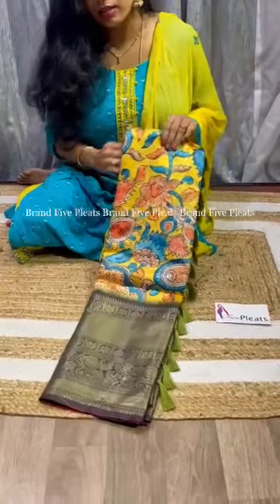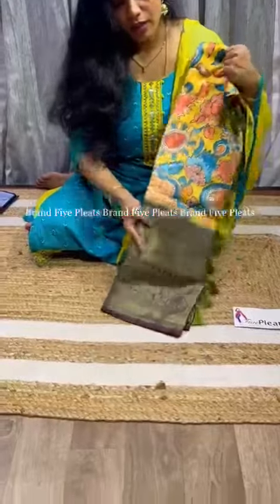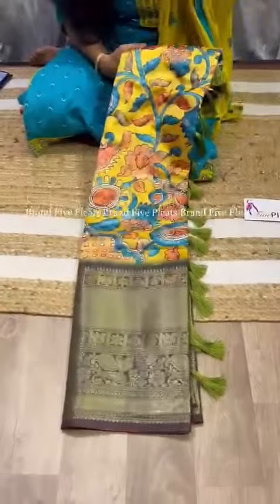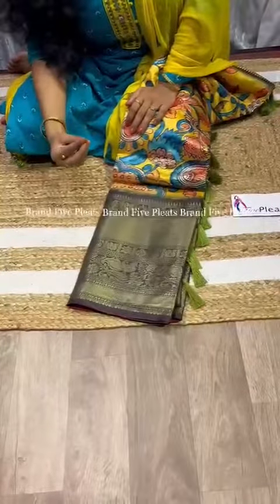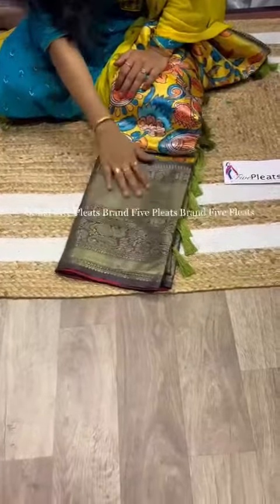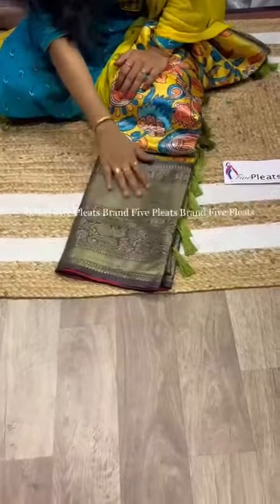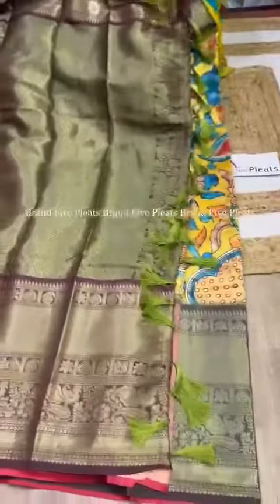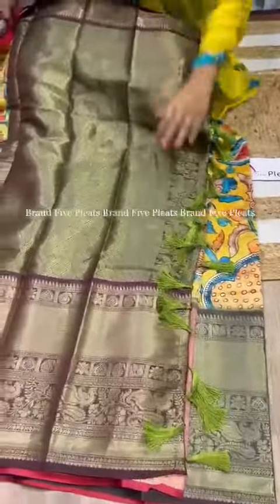1950 free shipping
Video from Sri Collections